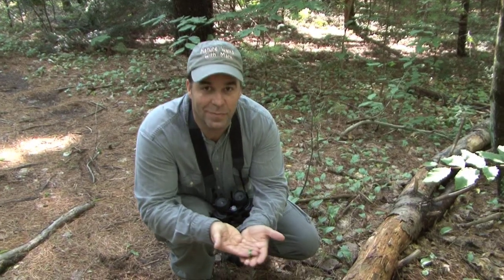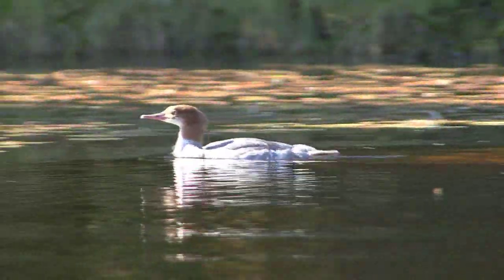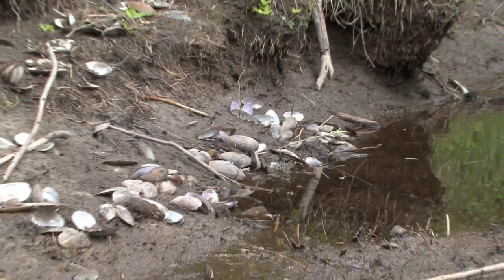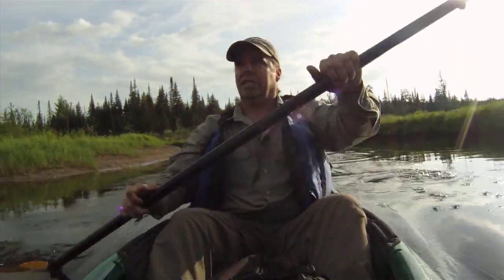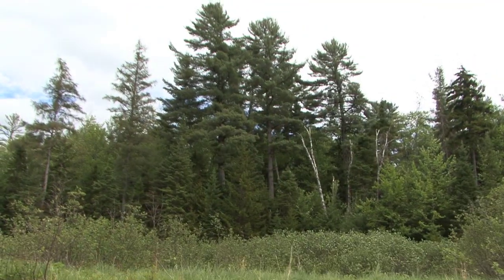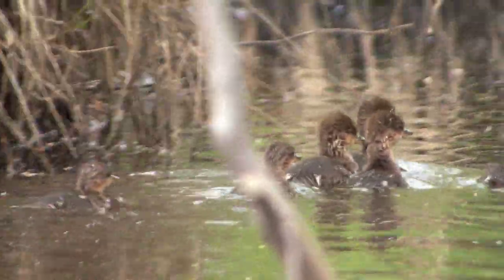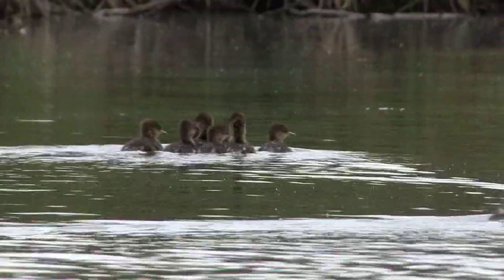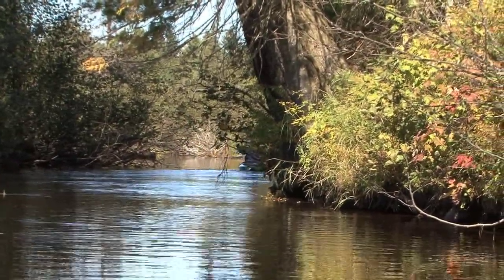Kayaking 101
There is something about a slow moving river with evergreen trees nearby that has always fascinated and enchanted me. Clean fresh water is one of the single most important habitats that we need to protect. River systems become highways for a range of species from semi aquatic mammals to birds, reptiles and of course fish.  If you just coast along drifting quietly with the current the chances are you will see many different species either in, or near the waters edge. It has always amazed me that the chicks of many water fowl species like the Hooded Mergansers, can instantly bolt underwater and swim away to protect themselves. They grow to become amazing fisherman catching their prey as they swim along like experts underwater. It's an incredible journey paddling along this beautiful river and a real treat to have you come along for the wildlife by Kayak adventure. I'm Mark Fraser and I will see you again very soon. To follow me on more educational wildlife adventures visit me at my